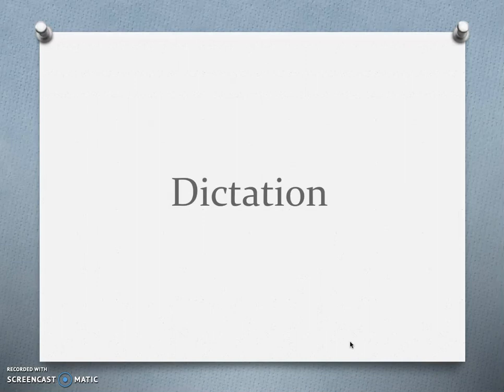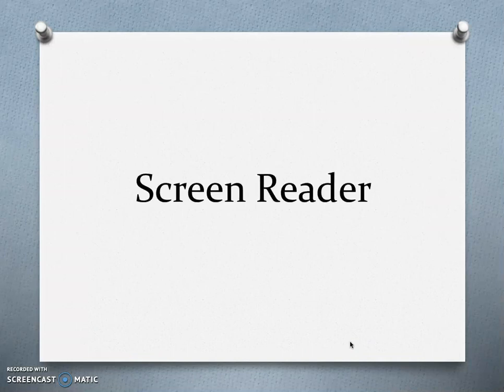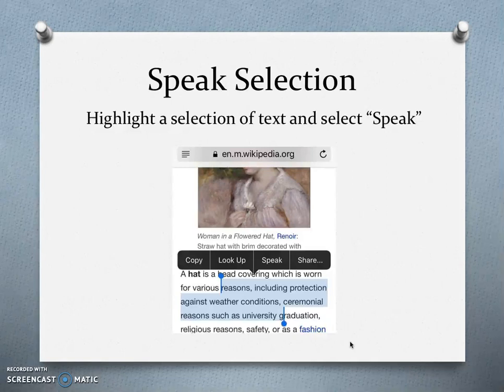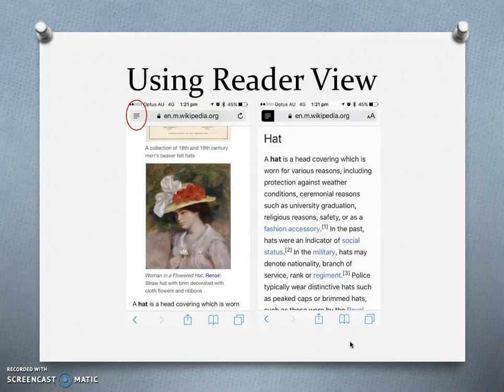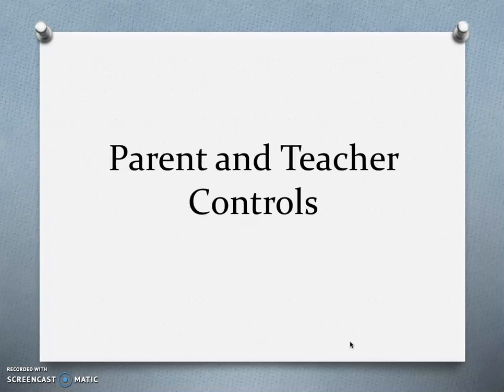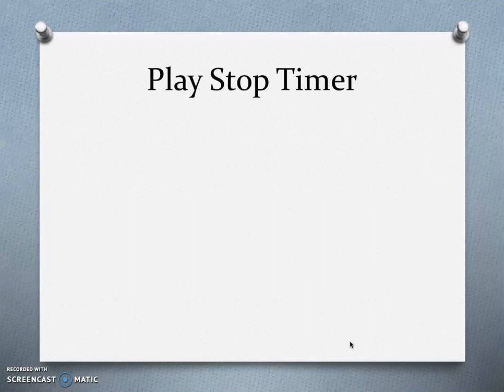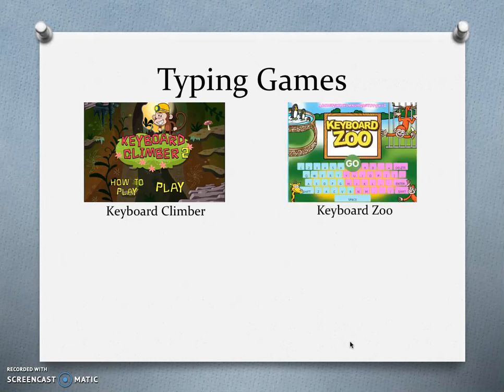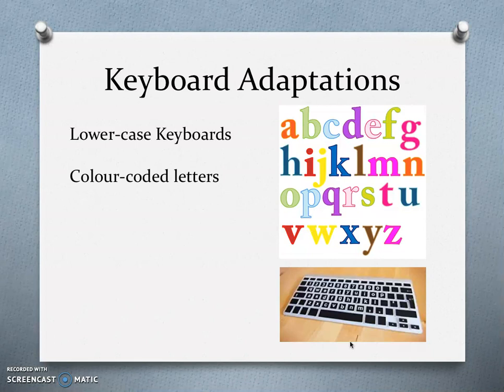Using Technology in the classroom.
This video outlines how a range of different technologies can be used within the classroom to assist children's participation and performance. Learn simple ways to enhance already existing digital technologies within your classroom to make them user friendly, especially for this children that have difficulty with handwriting.